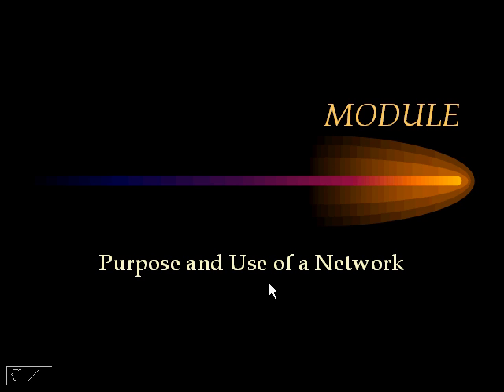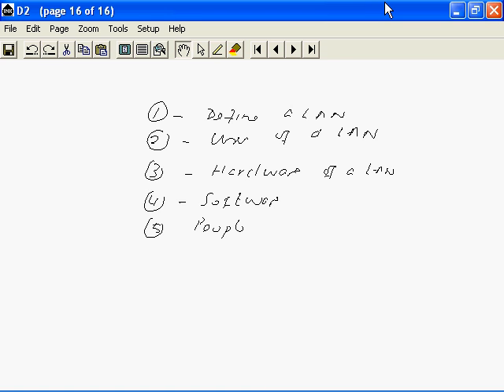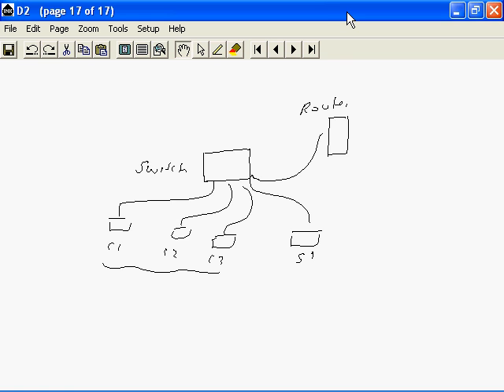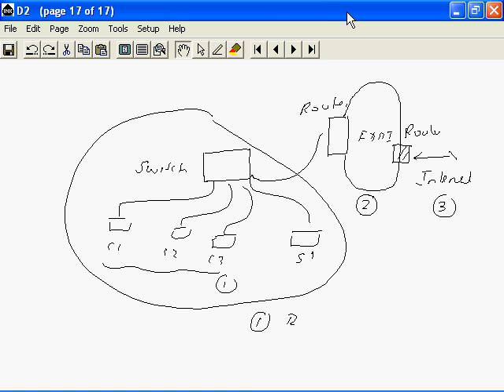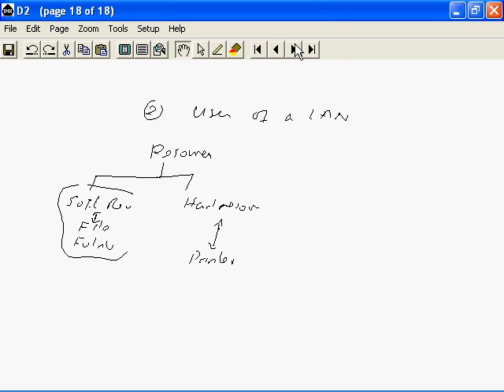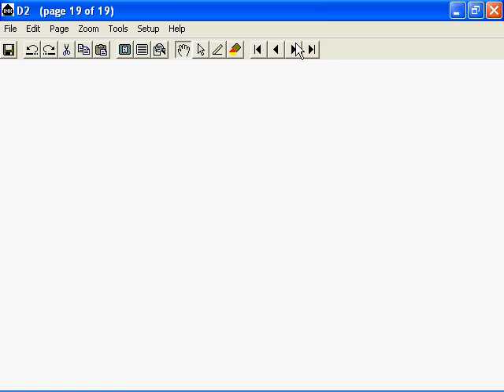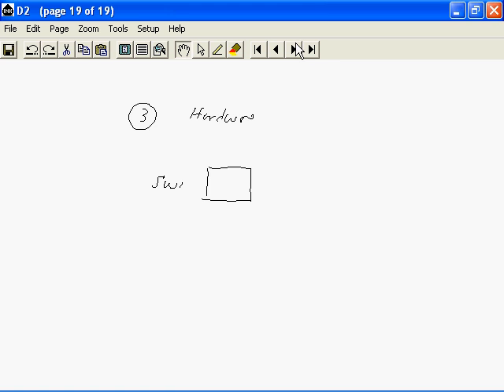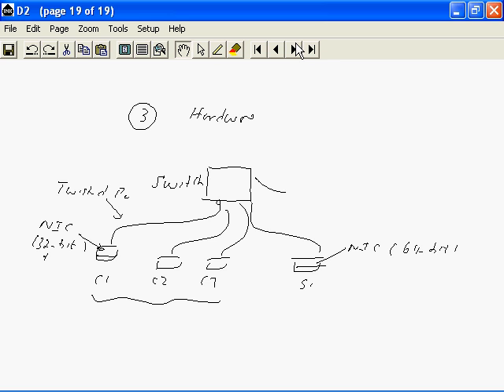1 Intro to LAN Part 1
Introduction to LAN